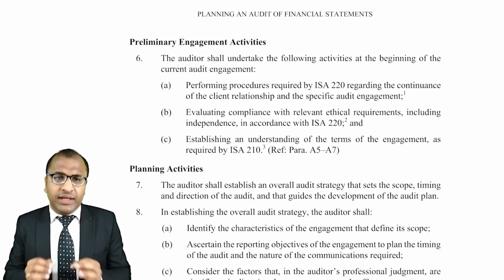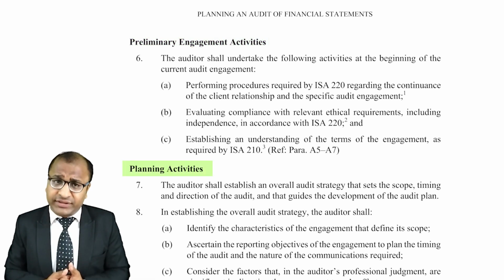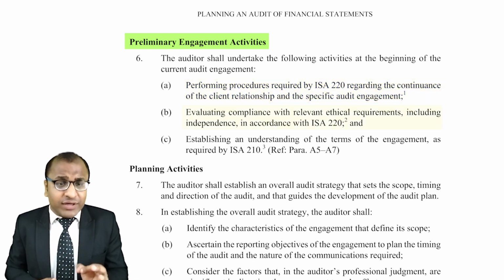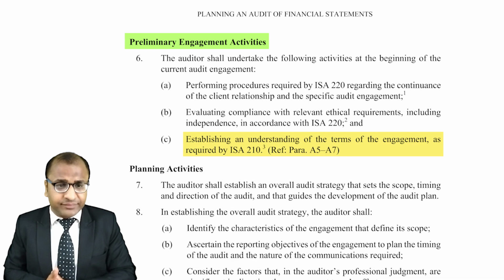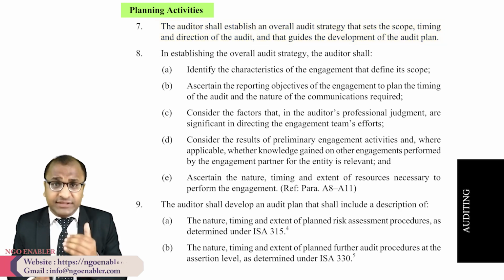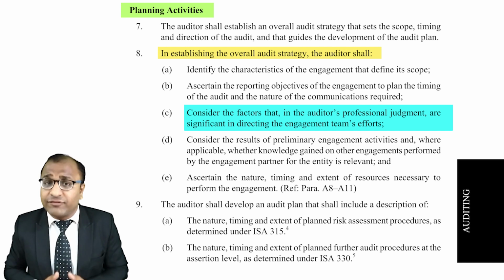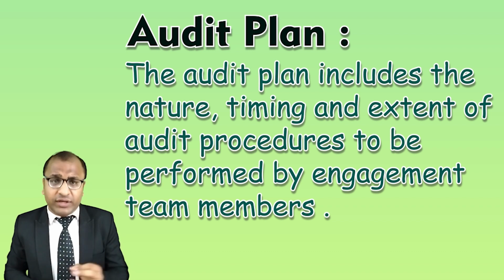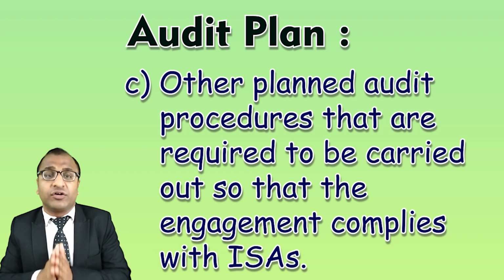International Auditing Standards - ISA300 | Planning An Audit of Financial Statements | NGOenabler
ISA300-Planning an Audit of Financial Statements
I am Ashis Agarwal from Team NGOenabler and today I am kick-starting a series of videos on international auditing standards which are relevant in the context of NGOs audit, be it statutory or tax audit or any project audit mandates by the donor agency.
First and foremost what is required to begin an audit. Yes friends I suppose you guessed it right - it's audit planning and this is what exactly our today's discussion is on. Today we are going to discuss ISA 300 which talks about Planning an audit of financial statements. This ISA has been written in the context of recurring audits and was made effective from 15th December, 2009

International Audit Standards-Planning An Audit of Financial Statements
Planning an audit of financial statements in International Auditing Standards
Audit documentation